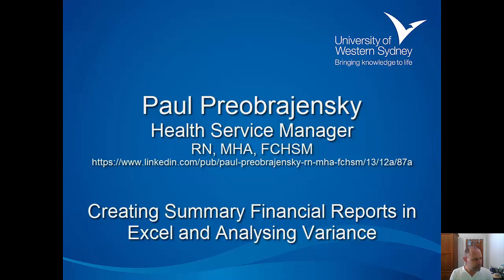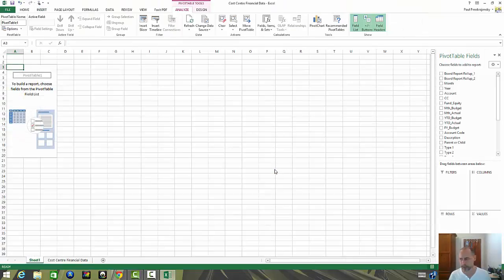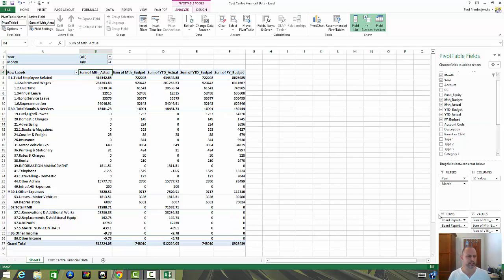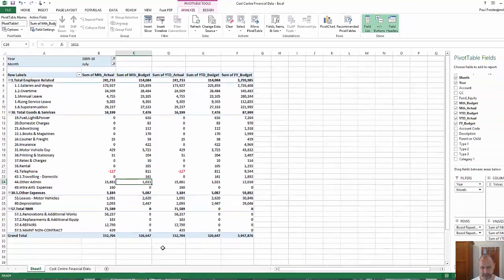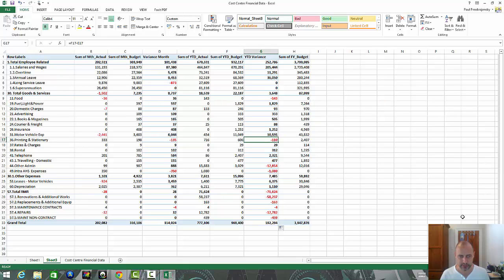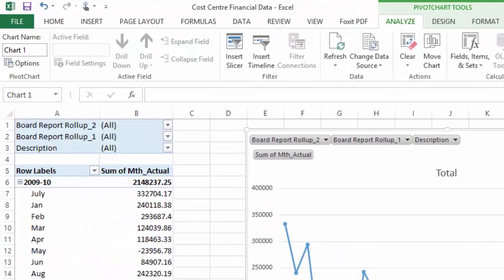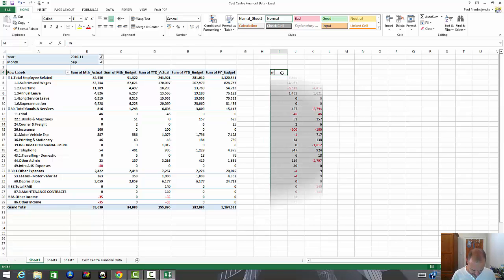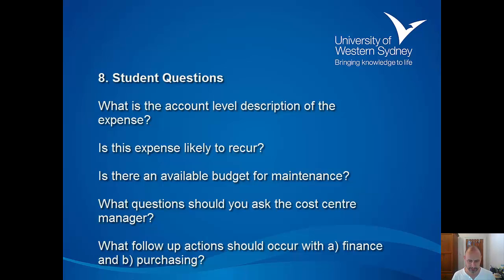Health Service Financial Management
Health Service Management education and capability development

Objectives - to gain practical experience in summary analysis of financial general ledger information, creating summary reports using pivot tables, identifying expenditure variance against budget, using line graphs to identify questions that need to be asked of the cost centre manager.